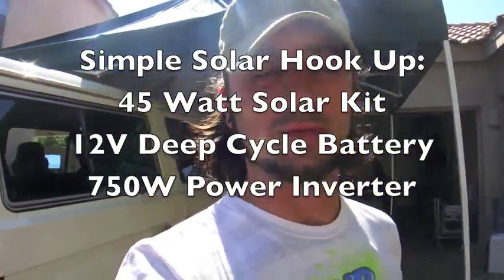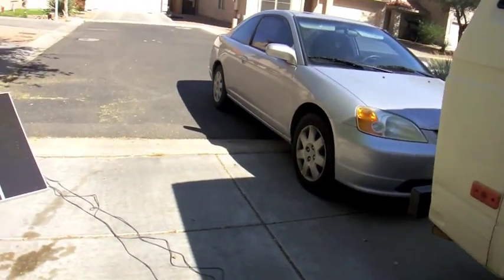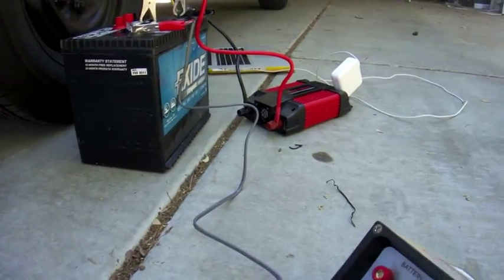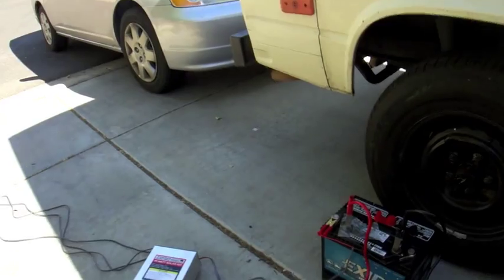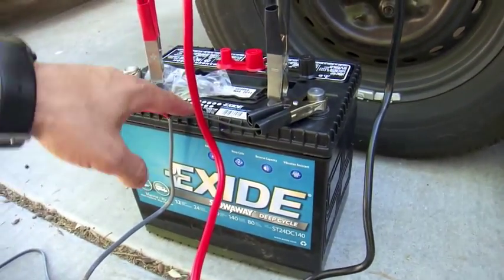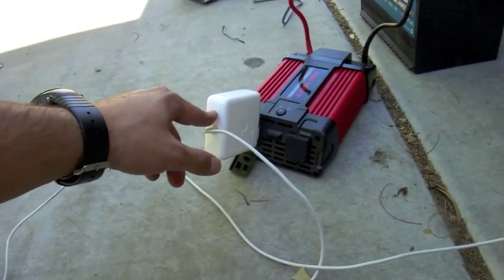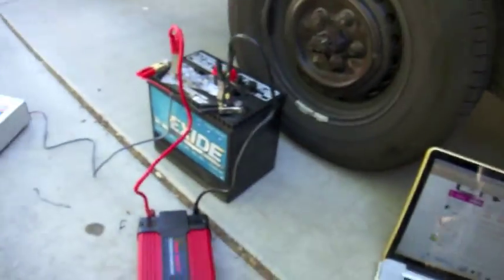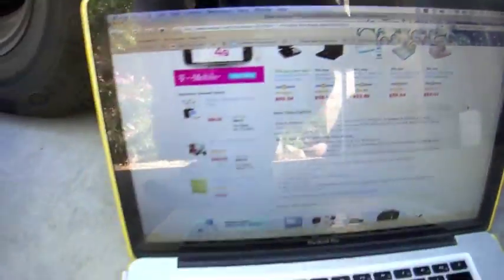Solar Panel Charge Macbook Pro.m4v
I show you how to charge a 15" Macbook Pro using a simple solar set up that I put together for less than $350.
45 Watt Solar Kit from Harbor Freight - $199
Deep Cycle Battery from Camping World - $89
750 W Power Inverter from Harbor Freight - $49
Power from the Sun Gods from anywhere on the road - Priceless